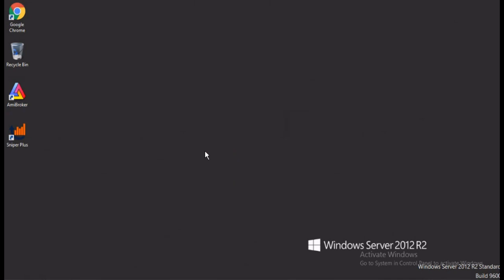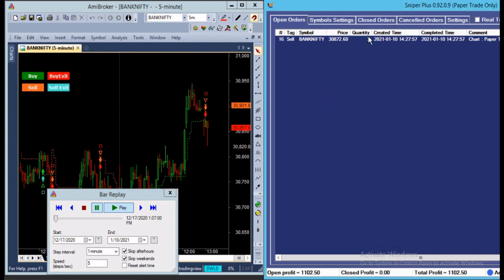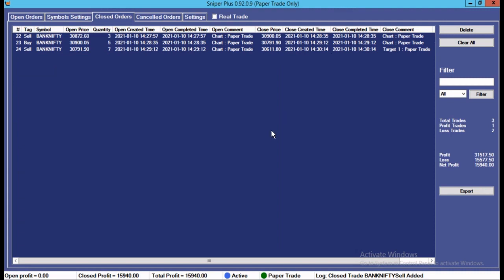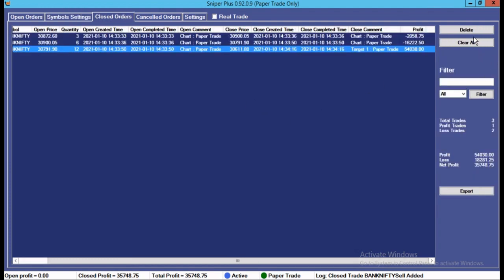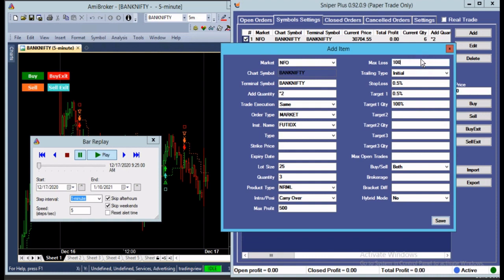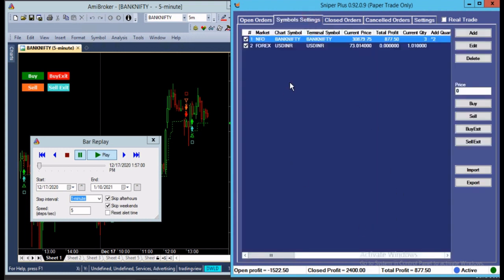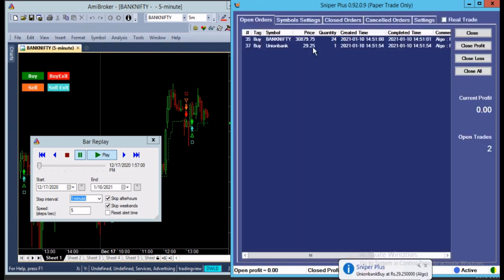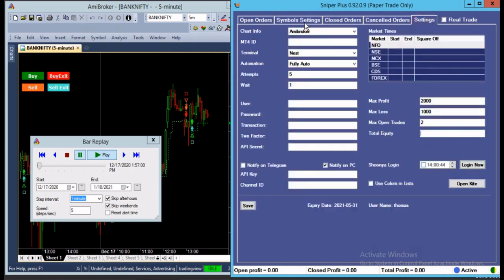ANAGRAMROBO ,வணக்கம் நண்பர்களேபங்குசந்தைமற்றும் கம்மோடிட்டி சந்தையில் லாபம் சம்பாதிக்கலாம்9585133000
ANAGRAM  ROBO
வணக்கம் நண்பர்களே , பங்கு சந்தை மற்றும் கம்மோடிட்டி சந்தையில்
{ALGO TRADE }  INTRADAY & POSITION TRADE முறையில் லாபம் சம்பாதிக்கலாம்
SOFTWARE SUPPORT FOR AMIBROKER, MT4,TRDINGVIEW,EXCEL,
{PAPER TRADING FREE ,SUCCESS RATIO 80;20}
 பங்குச்சந்தை மற்றும் கம்மோடிட்டி என்றால் என்ன? எதில் முதலீடு செய்யலாம்? எப்படி செய்யலாம்?... INTRADAY & POSITION TRADE எவ்வாறு செய்வது என்பதை  இலவசமாக சொல்லி கொடுக்கின்றோம் .
மேலும் நீங்களும் எங்கள் ANAGRAM ROBO {DEALER }நிறுவனத்தில் இணைவதால் மாத மாதம் லாபம் சம்பாதிக்கலாம்.
மேலும் பங்கு சந்தை மற்றும் கம்மோடிட்டி சந்தை தொடர்பான வீடியோ  எங்கள் ANAGRAM ROBO CHANNEL இல் தினசரி UPLOAD செய்யப்படும்
மேலும் விபரங்களுக்கு அழைக்கவும்
 OR
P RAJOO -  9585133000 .